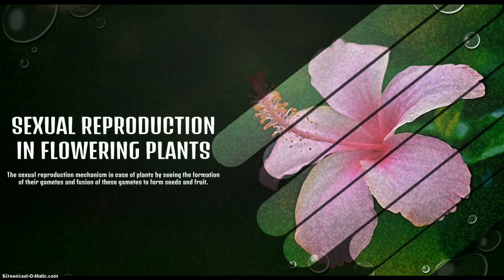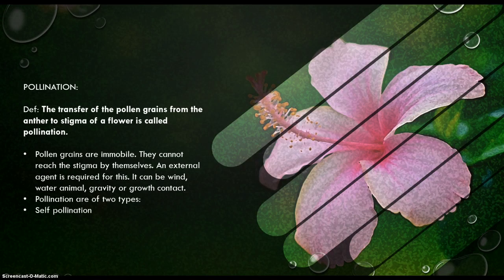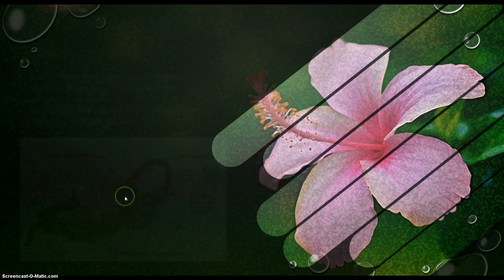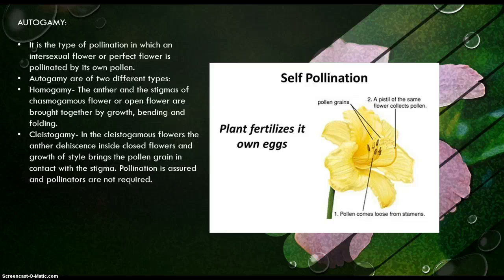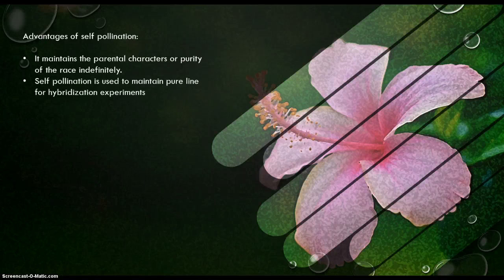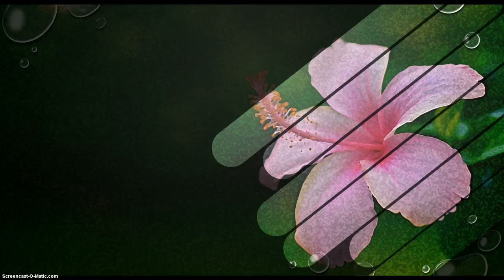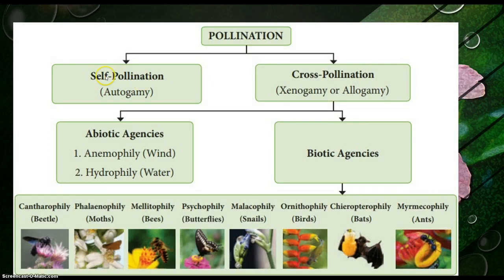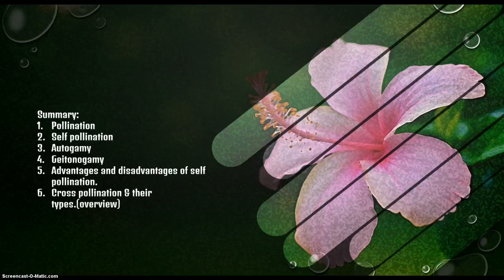Pollination_Reproduction_in_flowering_plants_(Part3)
This video deals with pollination part of chapter2 of class 12 Biology